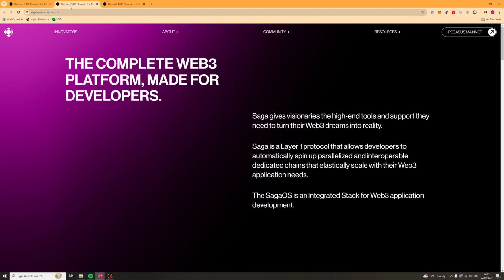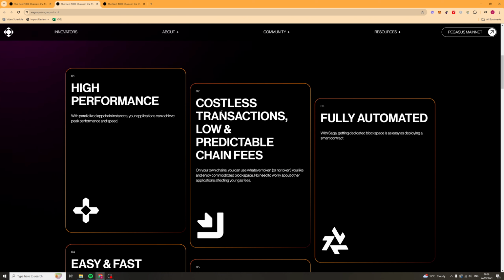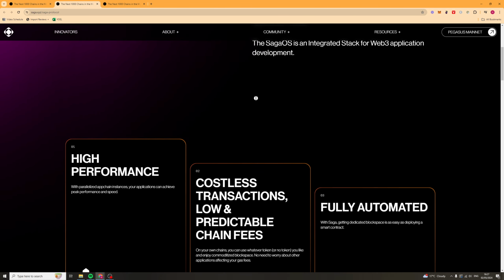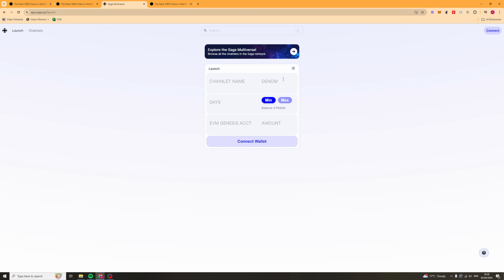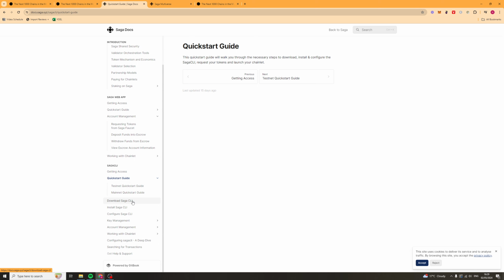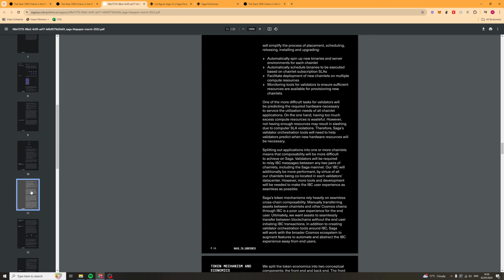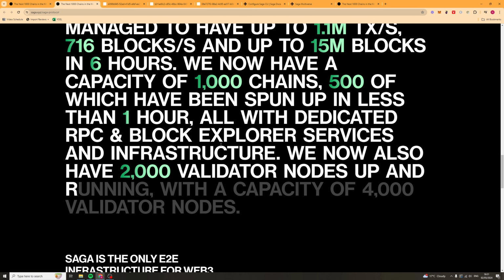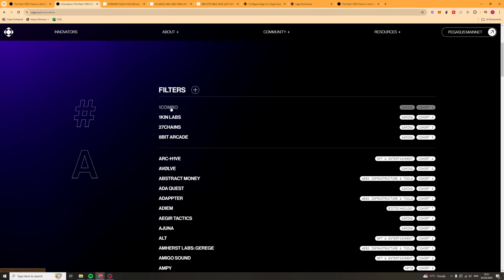Transform Your Crypto Game: Saga Protocol's Airdrop- Full Guide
Ready to unravel the mysteries of the Saga Protocol? Join us for an enlightening journey as we present "A Layman's Guide to Understanding the Saga Protocol"! 🌟🔍
In this uplifting video, we break down the complexities of the Saga Protocol into simple, easy-to-understand concepts, ensuring that even beginners can grasp its significance in the world of blockchain technology. 🧩💡

Discover the fascinating story behind the Saga Protocol and how it revolutionizes decentralized finance, making it accessible and understandable for everyone. 🚀💰

With our guidance, you'll gain a newfound understanding and appreciation for the Saga Protocol, empowering you to navigate the world of cryptocurrencies with confidence and clarity. 🎓🌈

Join us on this enlightening journey as we demystify the Saga Protocol. Let's spread knowledge and positivity together! 📖✨

CHAPTERS:
0:00 - Intro to Saga Protocol
0:31 - Understanding Saga Protocol
2:18 - Launching Your Saga Chain
4:09 - Saga Light Paper Overview
6:12 - Saga Development Roadmap
6:18 - Saga Innovators Spotlight
6:32 - Saga Community Engagement
7:01 - Saga Airdrop Details
7:41 - Outro and Final Thoughts

So, crypto fam! 📈 Let's moon together and keep our wallets thicc!